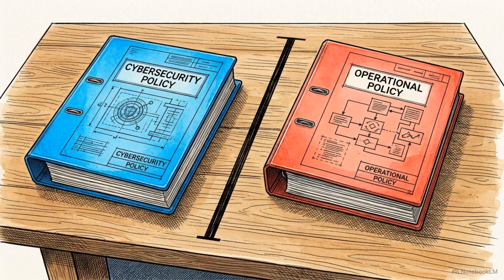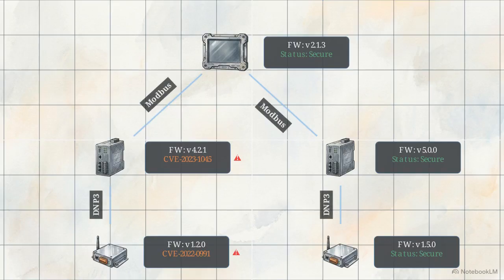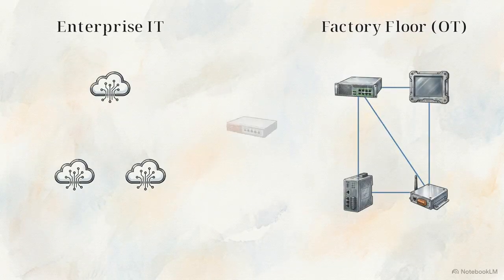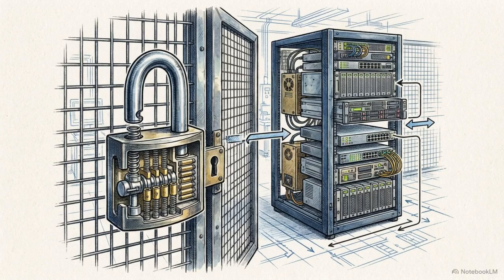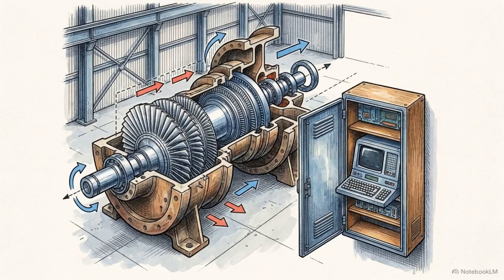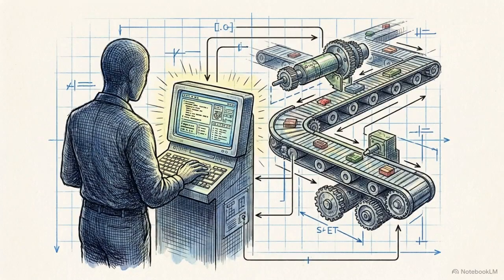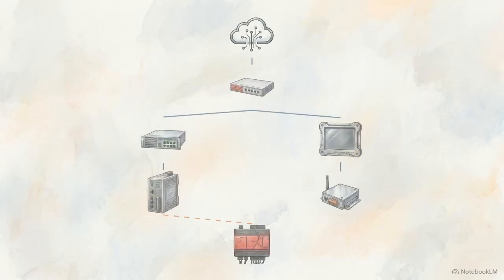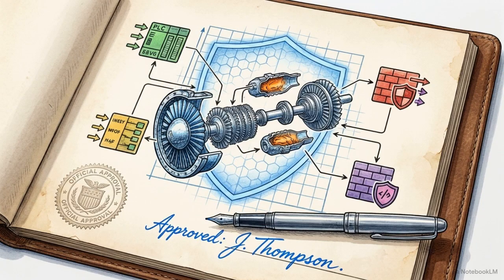Securing the Factory Floor The NIST 800 82r3 Protocol